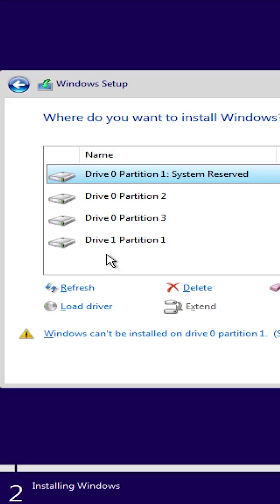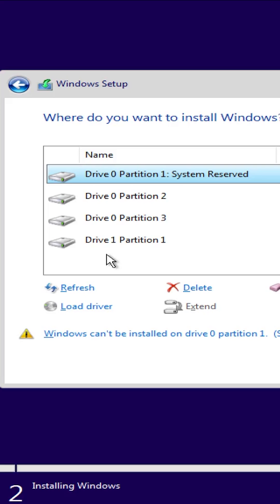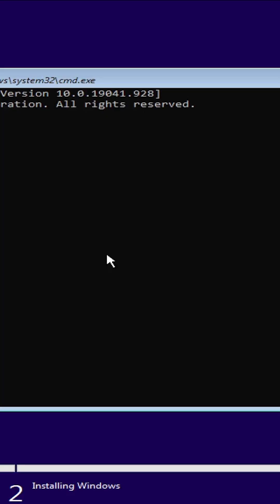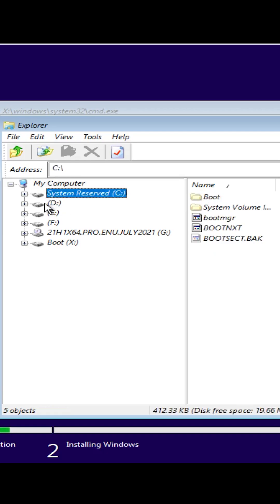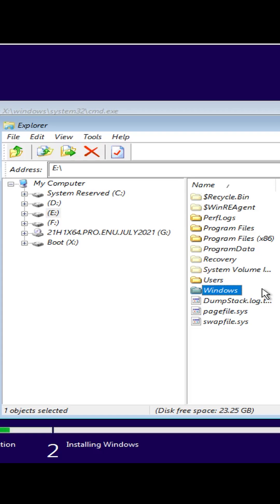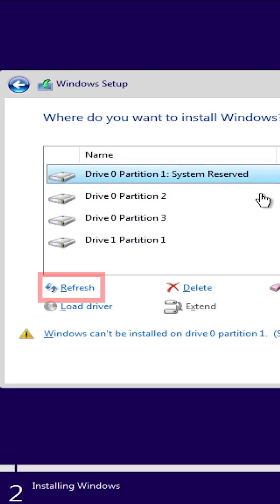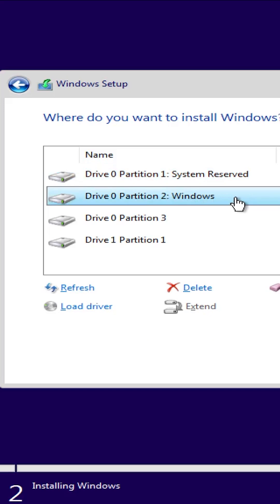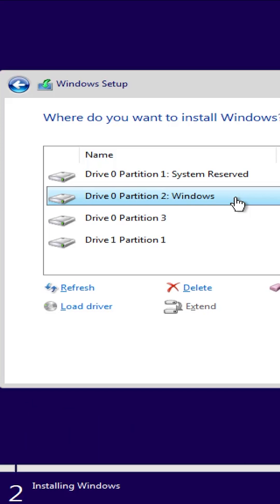How to Find Windows partition during Windows installation [Piece of cake]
Today, I am going to show you how to find the Windows partition among your system's partitions during the Windows installation.

To do so, boot up the system and head into the partitioning window.

Here, you can see the partitions on my system. Now, press SHIFT+F10 on your keyboard to open a command prompt window.

Next, type "explorer" and hit enter. Opening the explorer window, I'll find a drive here that contains "WINDOWS" and "USERS" directories.

As you can see, Drive E: has these directories and it's my Windows partition. So, I'll make a right-click on drive E: , select "Rename", and label it as Windows.

After closing the Explorer and cmd windows, I'll return to the partitioning window, Click on refresh down here, and as you can see Drive 0 Partition 2 is now labeled as "Windows". Now, I can format this partition and install Windows on it.